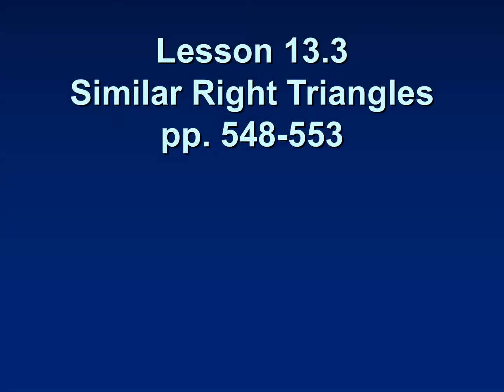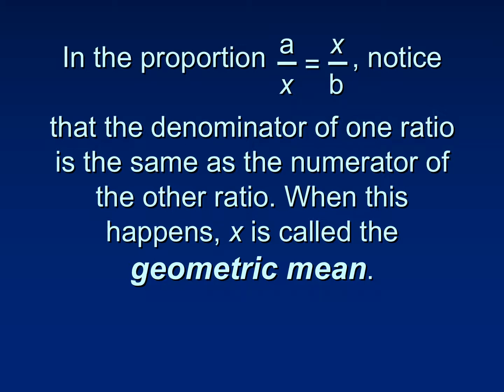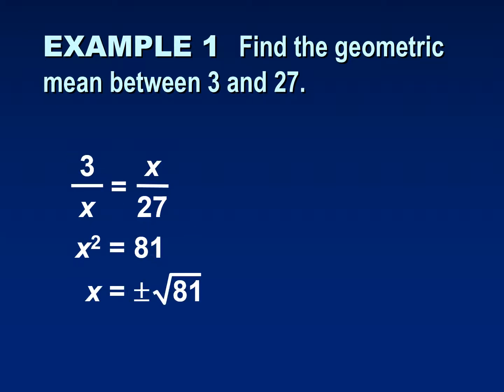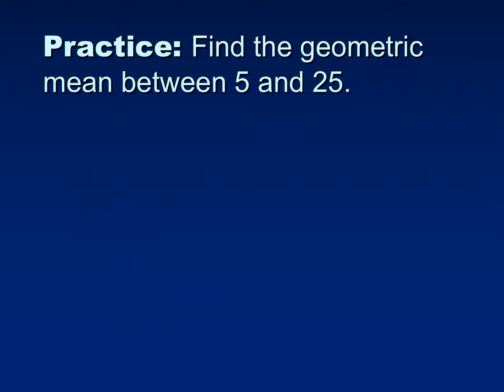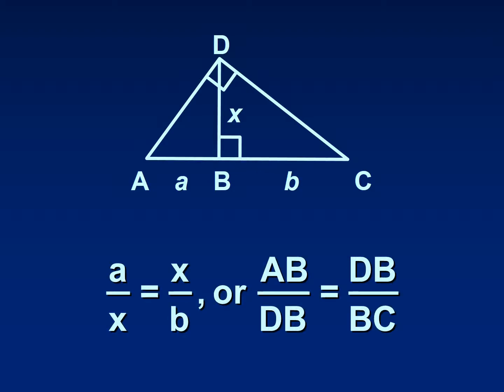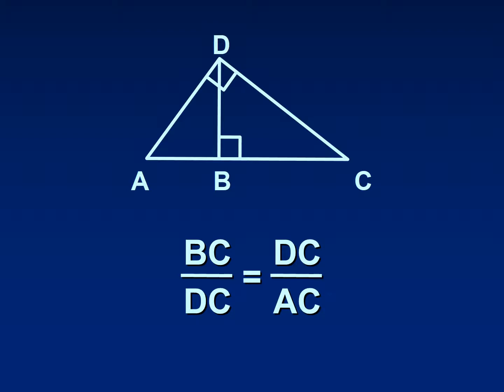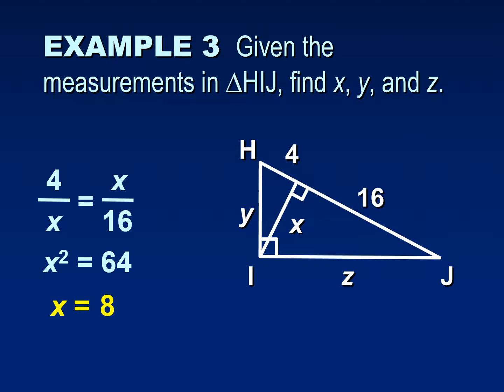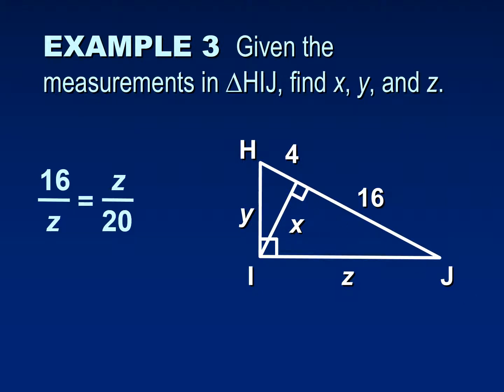SImilar Right Triangles (Geometry 13.3)